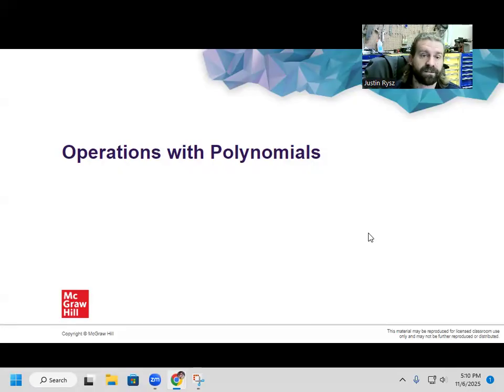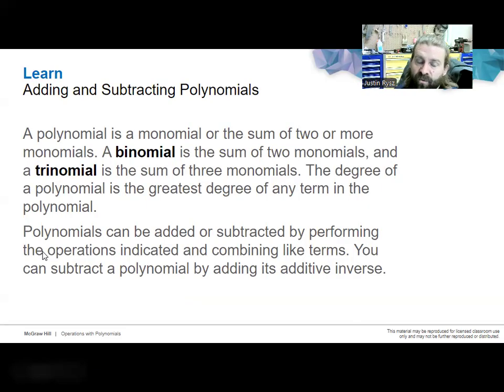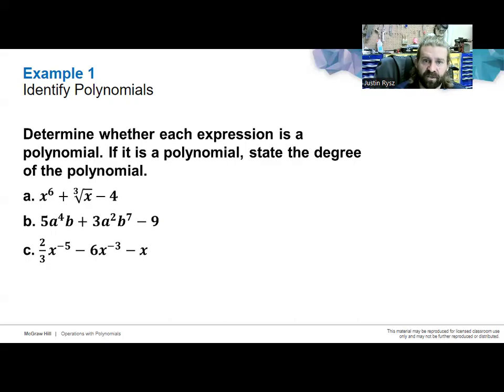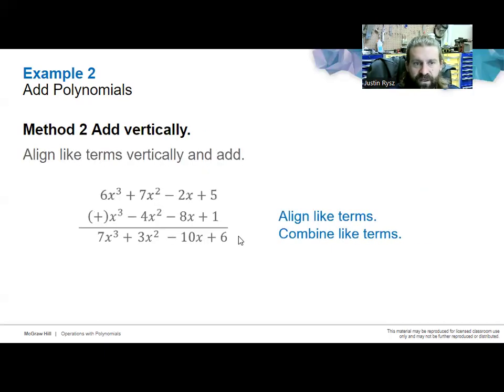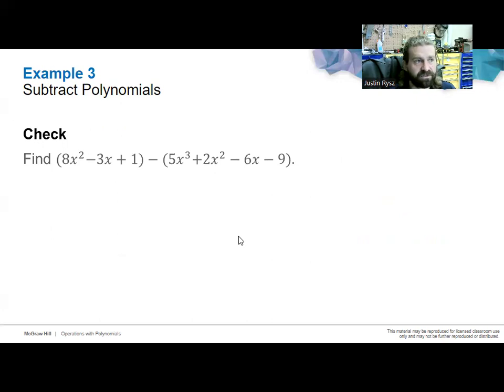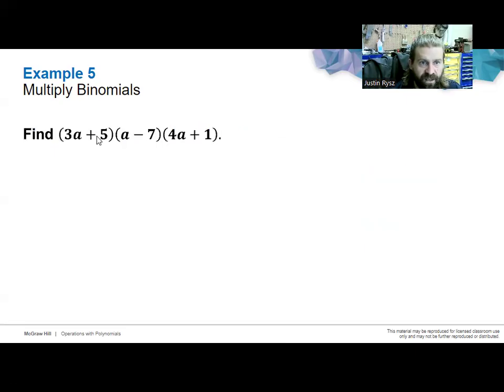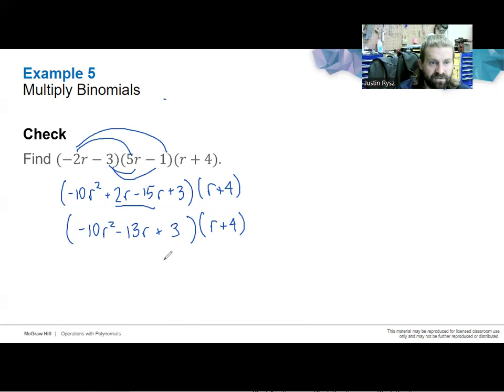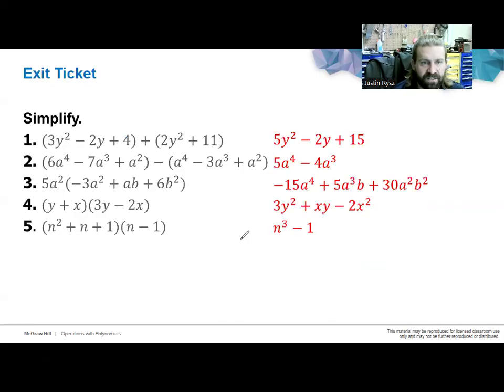Alg II 4 3 Video Notes